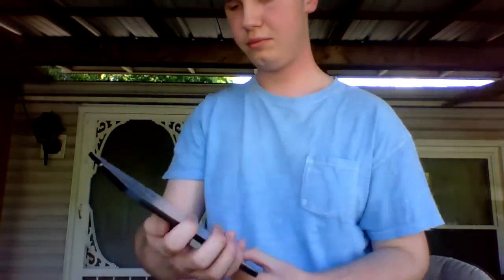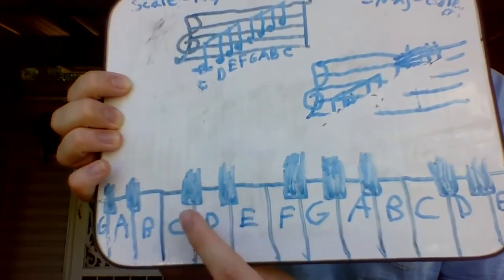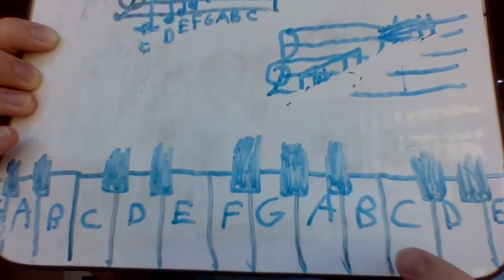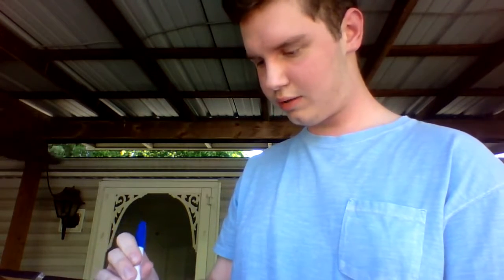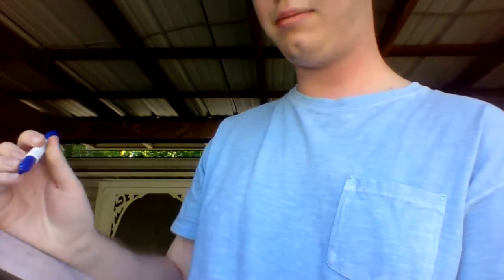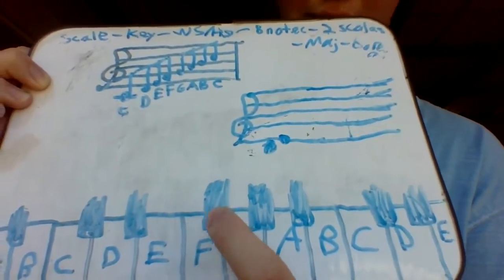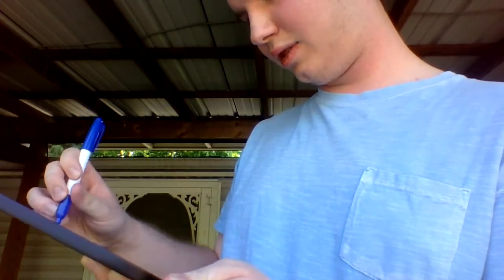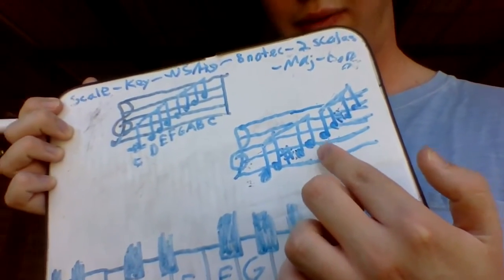Daily Music Theory: Scales Part 1: The Major Scale (S2E4)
This video discusses the major scale, what it is, and how to build it. The major scale is also referred to as the Ionian mode. You may know its notes as Do Re Mi Fa So La Ti Do (Solfege system). I accidentally sung part of a minor scale at the beginning, so I just went with it LOL!
There is a spot where the video seems to jump due to an edit; however, no content is actually skipped.